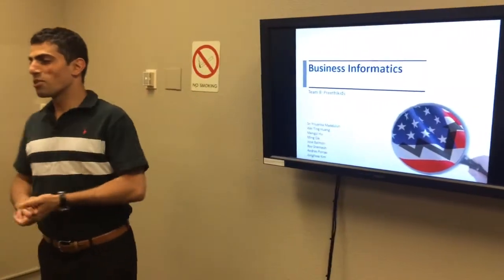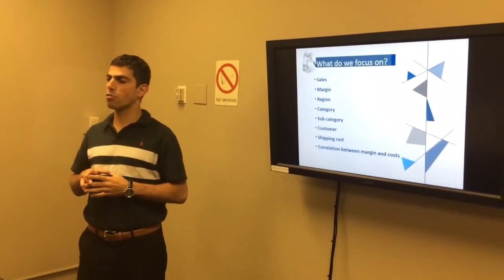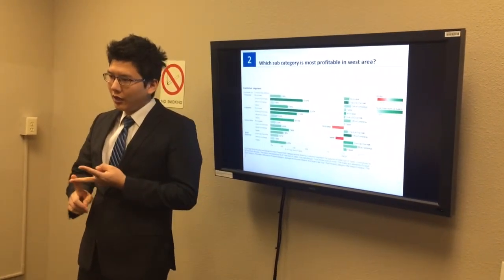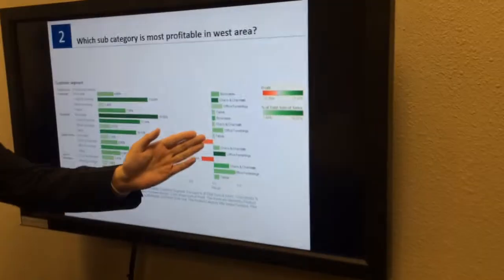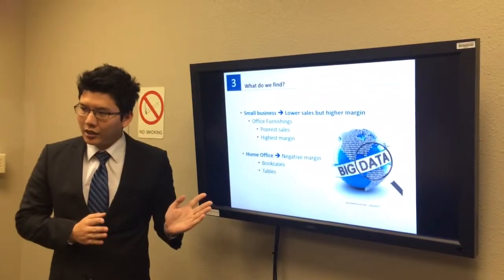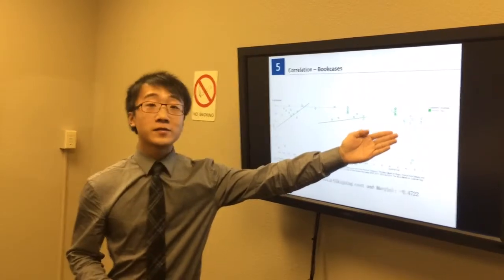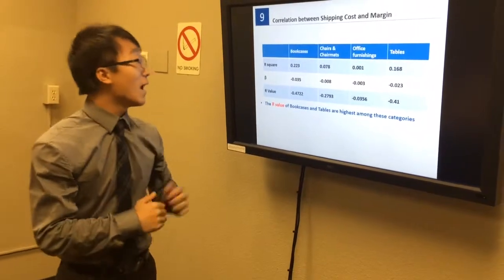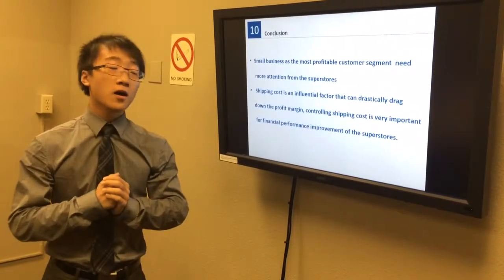Business Informatics- Preethikids